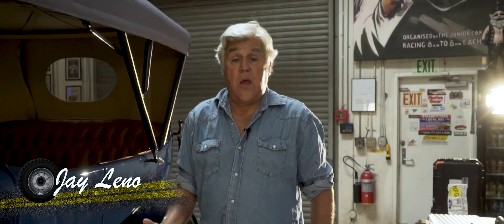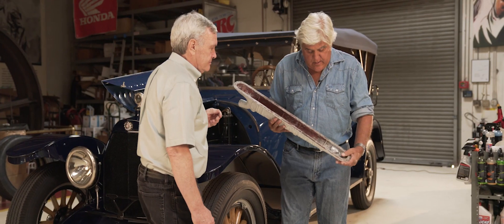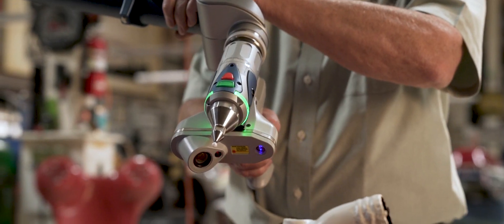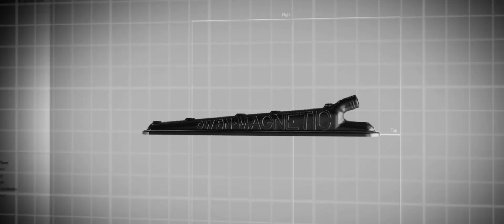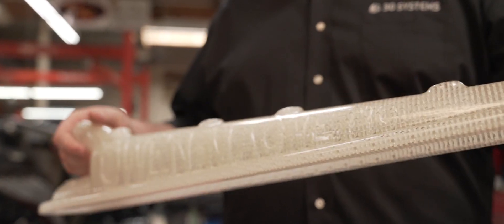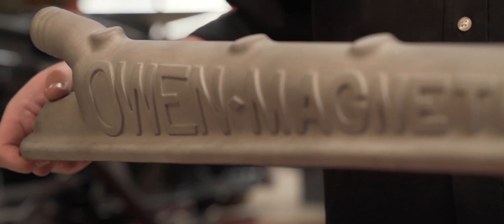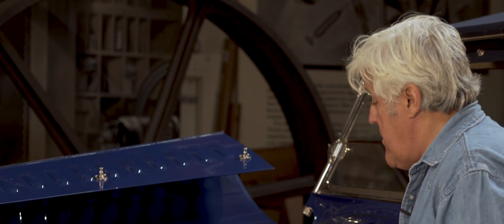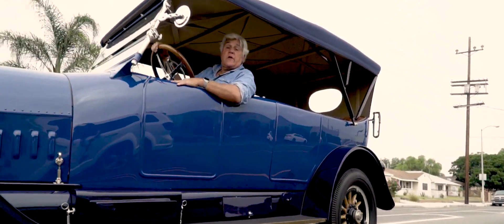Jay Leno’s Garage Replaces Antique Car Part for One-Tenth the Cost with 3D Systems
A reverse engineering workflow using Faro scanners and Geomagic software, and SLA printed investment casting patterns through On Demand Manufacturing helped Jay Leno and his team get this hundred-year-old Owen Magnetic electric car back up and running efficiently and cost-effectively.